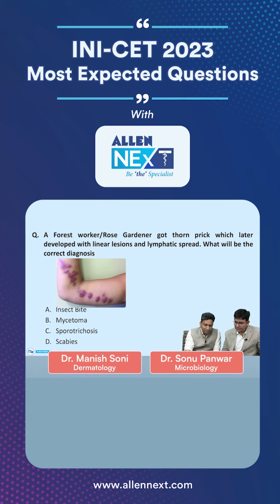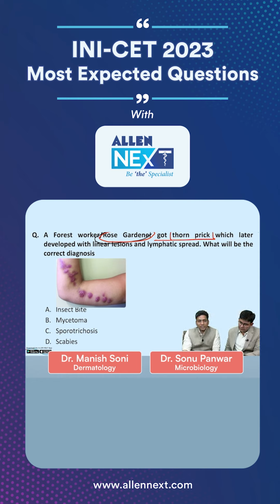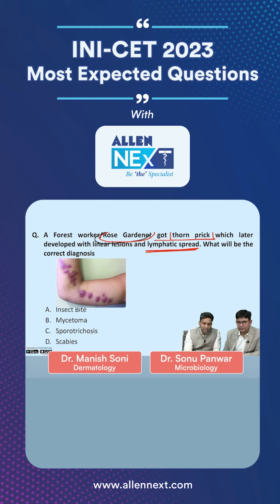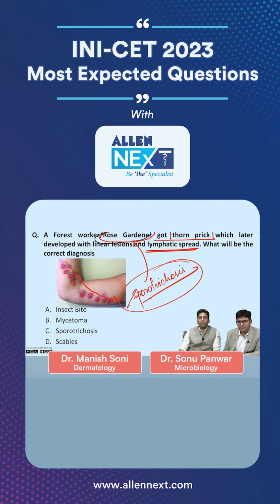Most Expected Question For INI-CET 2023 Day 2 | @ALLENNExT